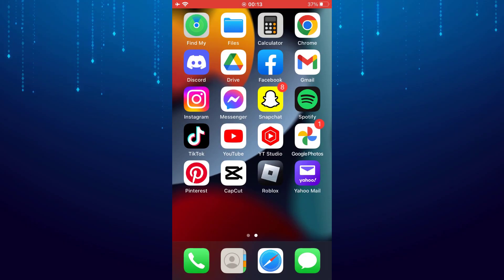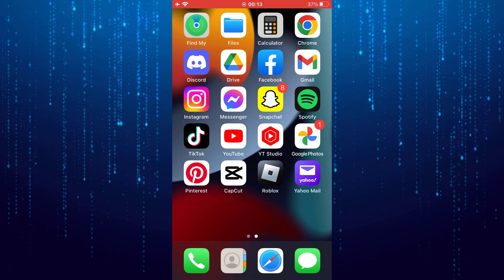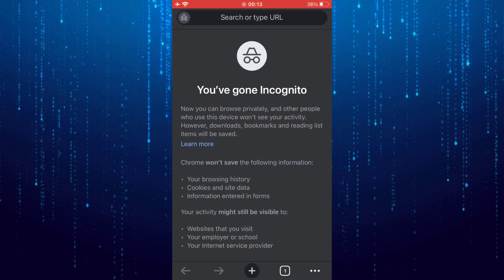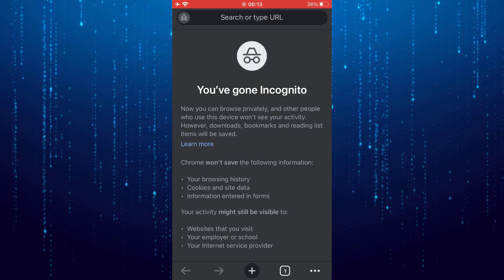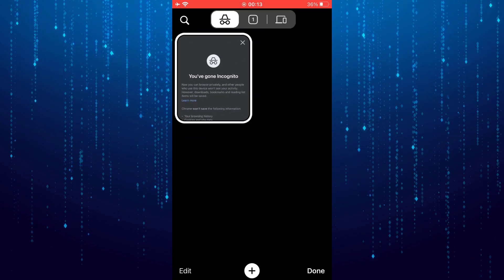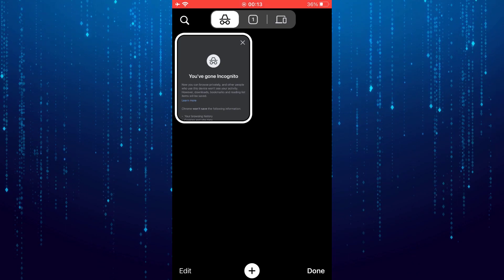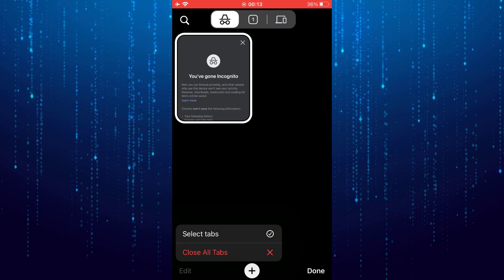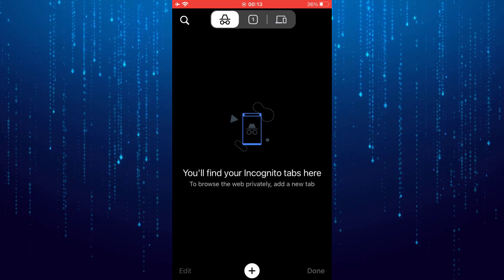How To Disable Incognito Mode From Google Chrome On iPhone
in this video I will show you how to turn off incognito mode from google chrome on iphone.